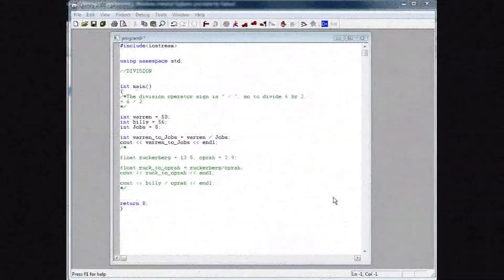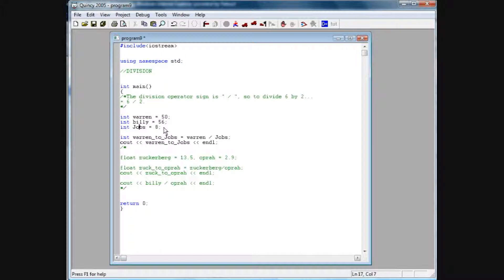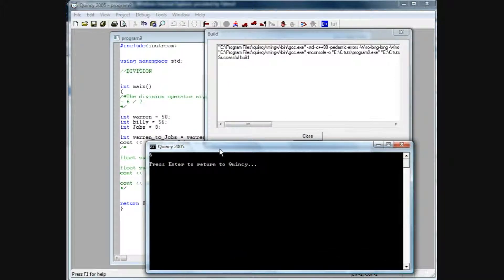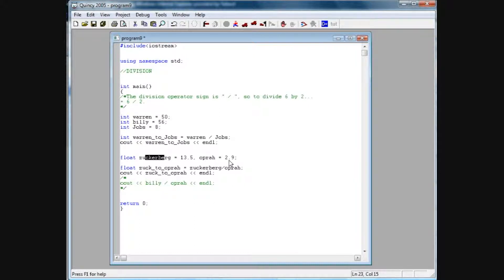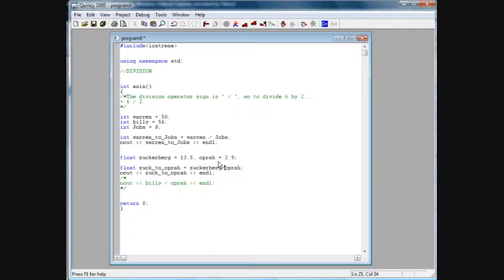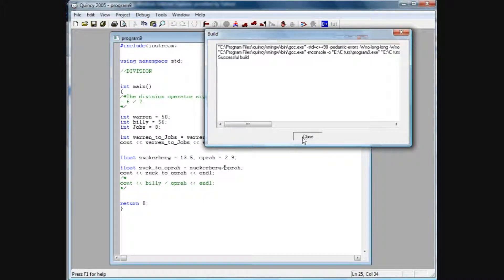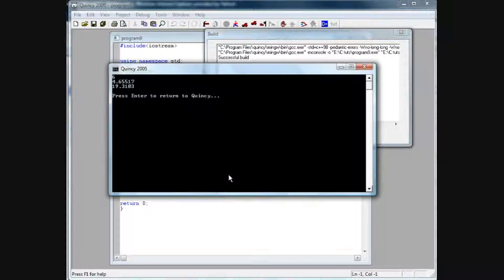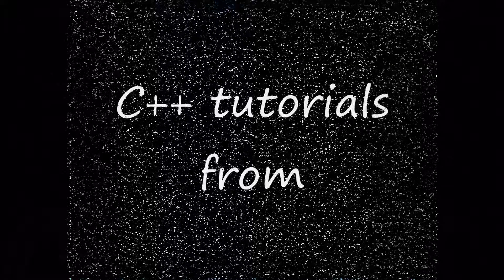C++ tutorial 9...division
This tutorial covers how to appy division in C++.